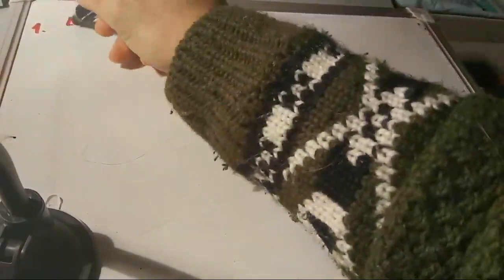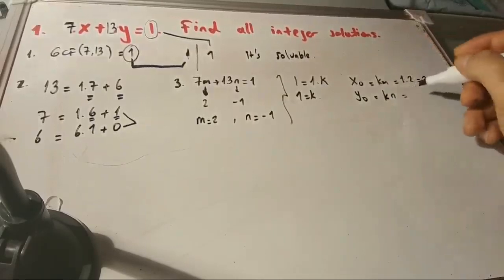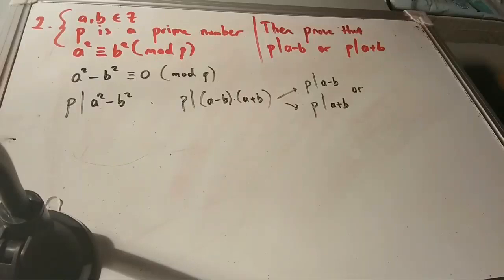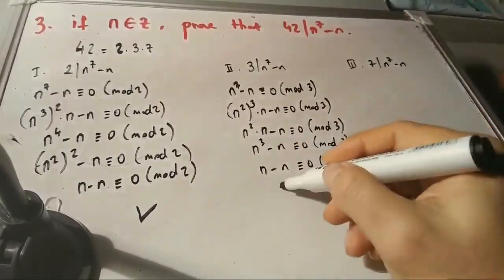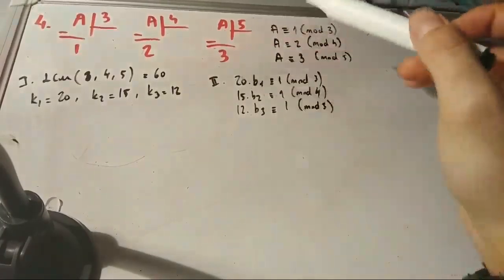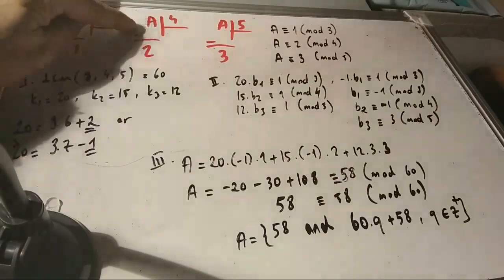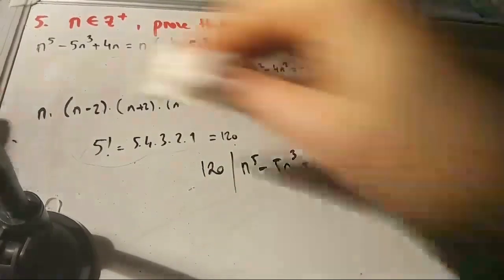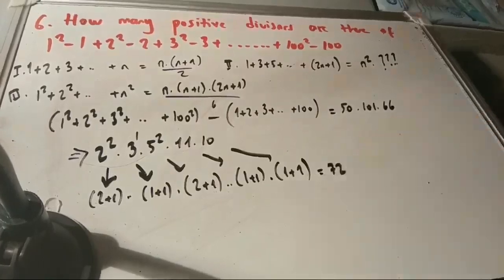Number Theory-(Solving Problems)